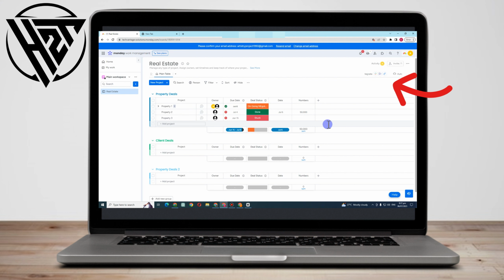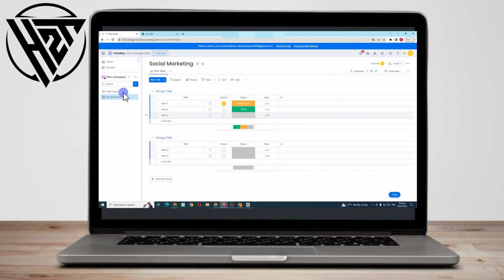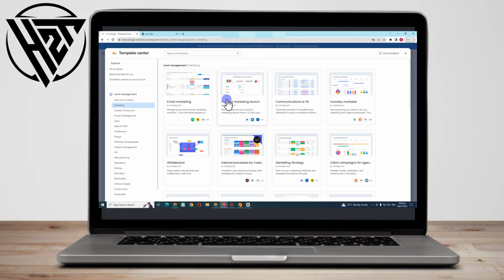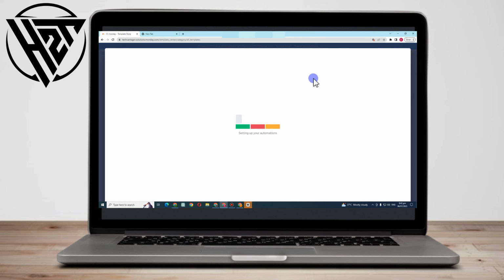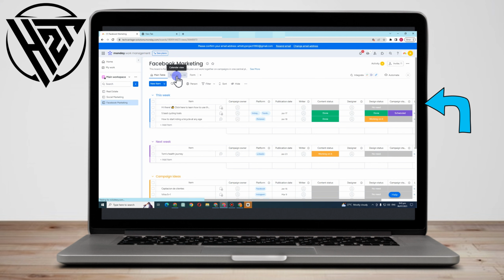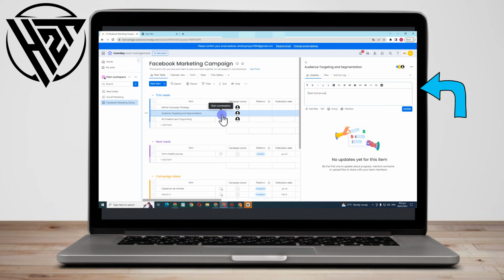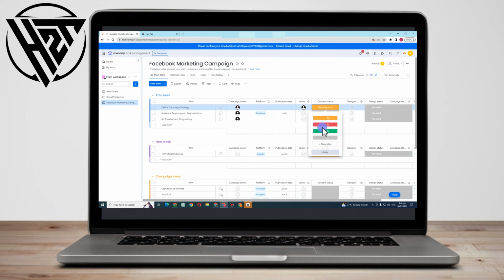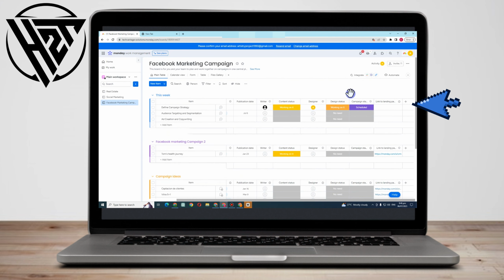How To Use Monday.com For Marketing